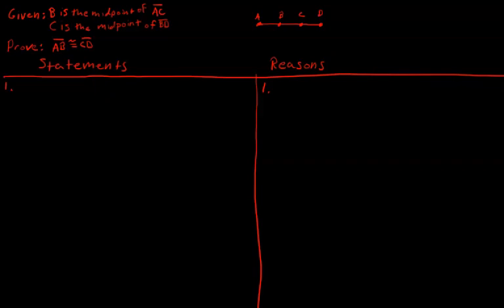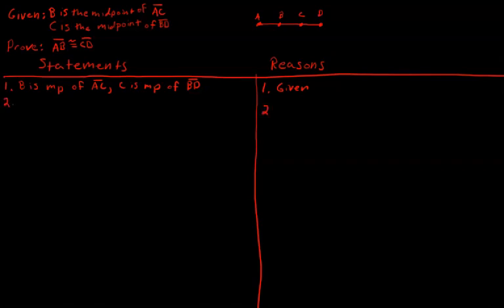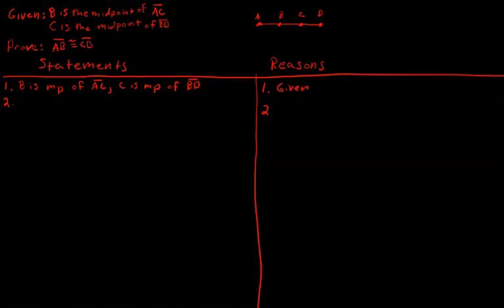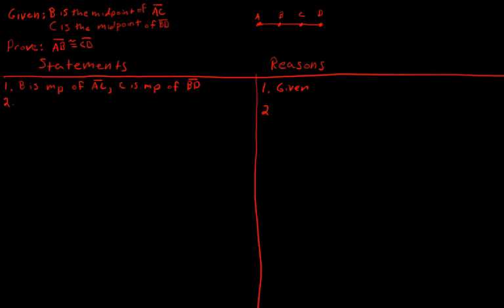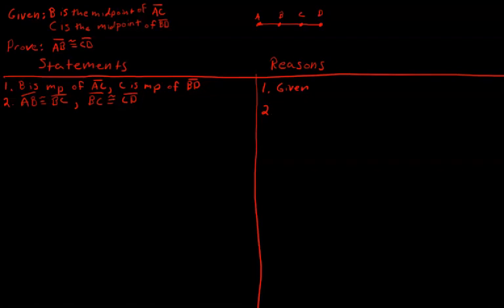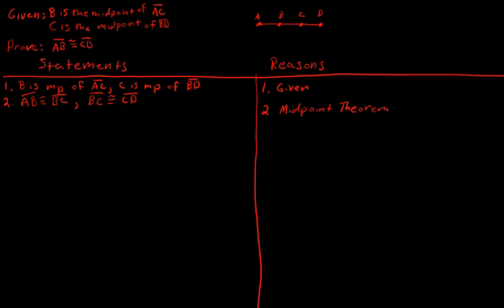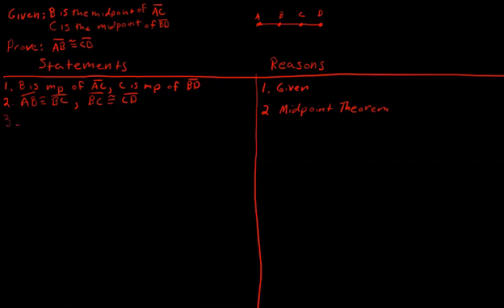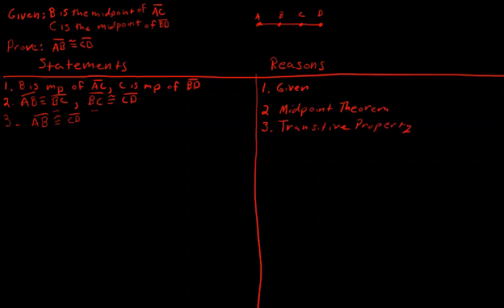Segment Proof 1